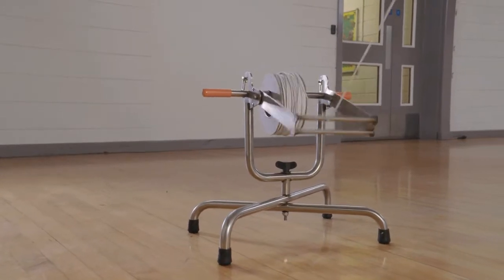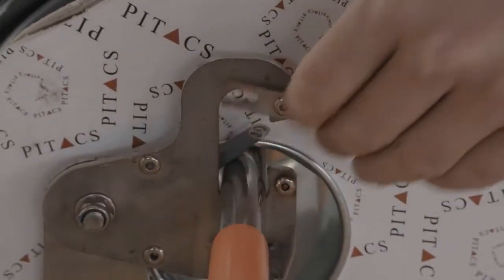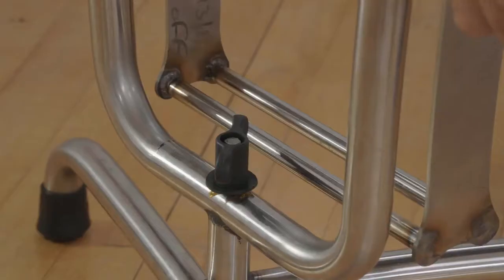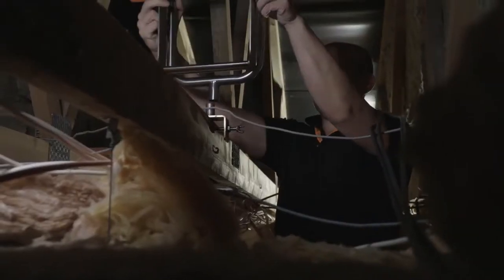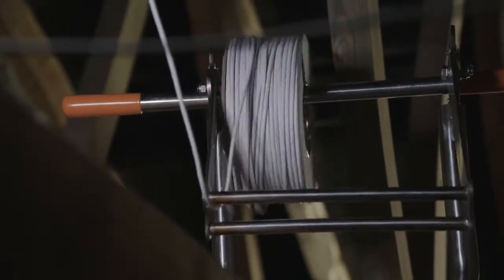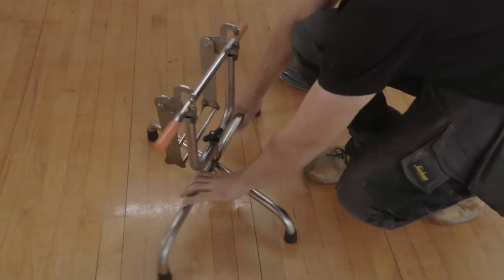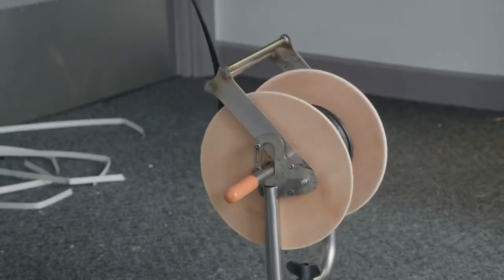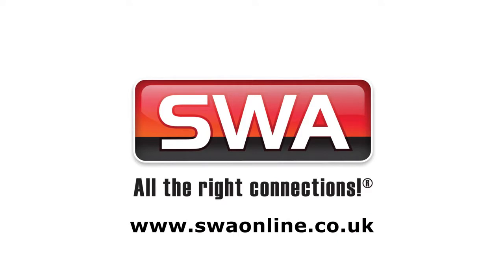SWA Cable Companion | Midshires Electrical & Lighting LTD